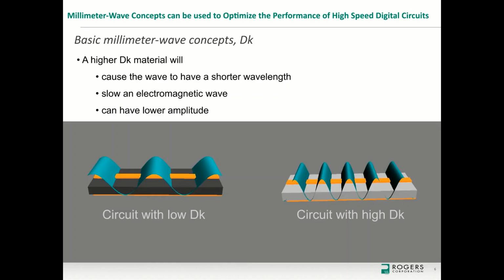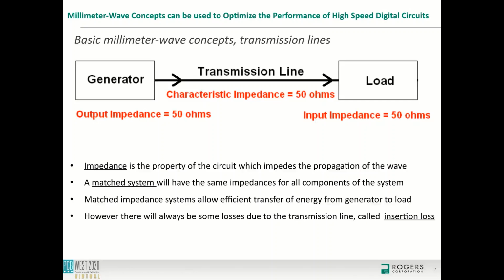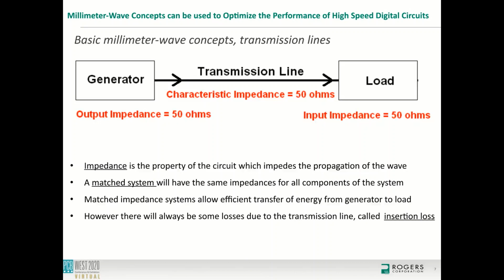coonrod millimeter wave concepts can be used to optimize the performance of high speed digital cir